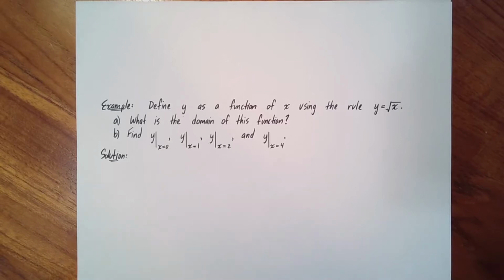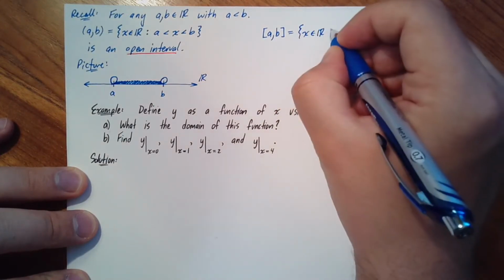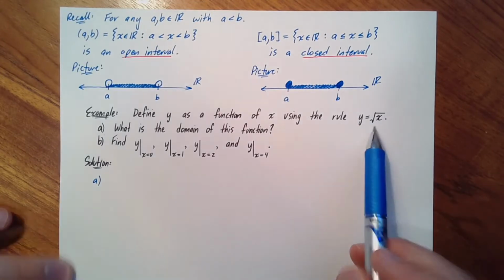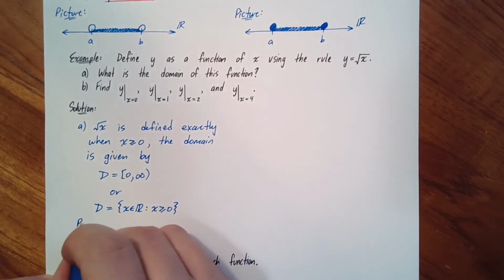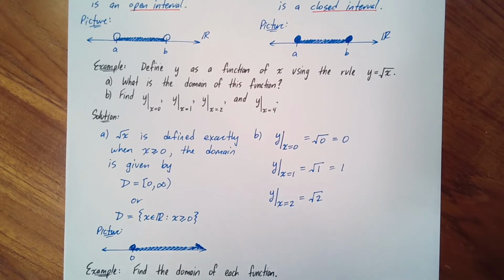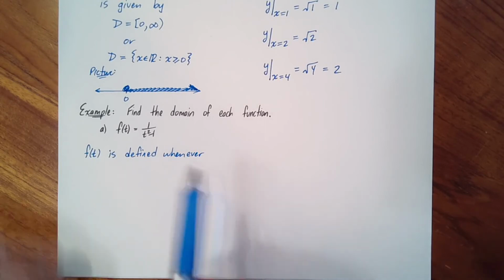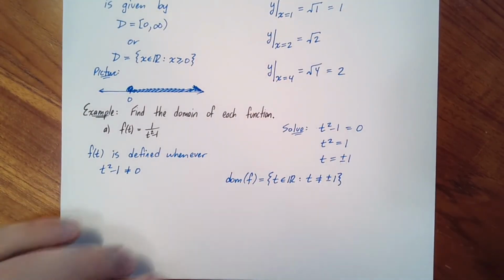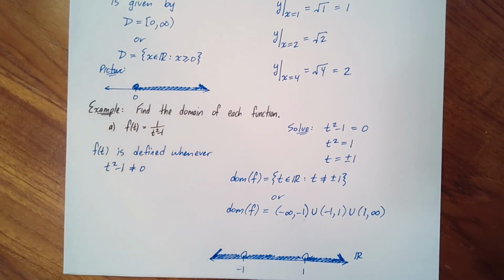Math 202 - Section 1.1 - Part 2